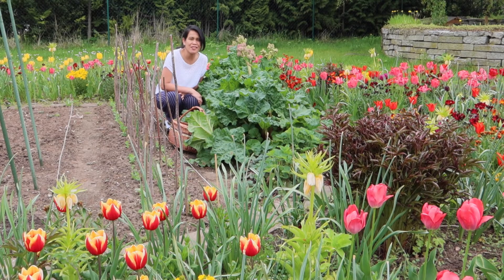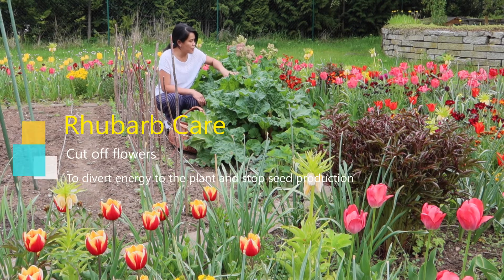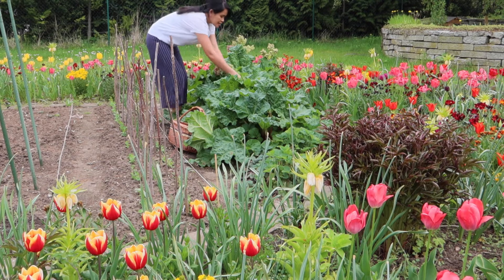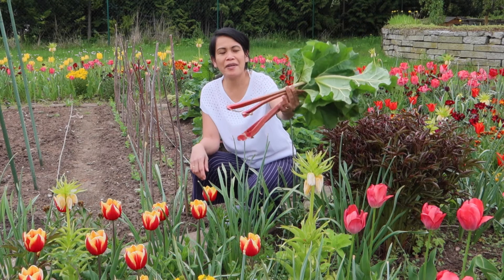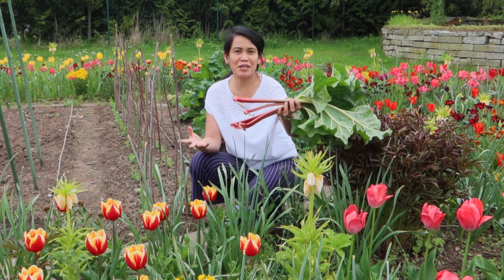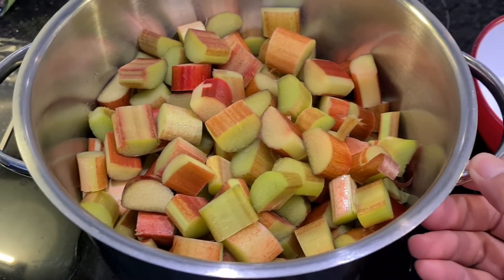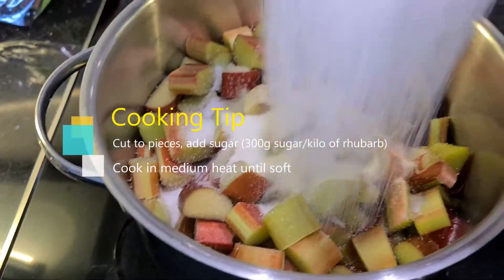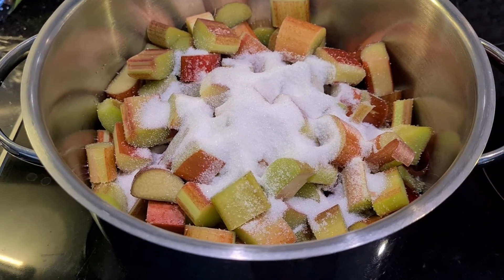Rhubarb Kompott, a delicious dessert | Harvest to Plate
In today´s video, i show you how i make one of our favorite late spring to summer dessert using Rhubarb. It is a good mix of sweet sour taste and the creaminess of pudding.